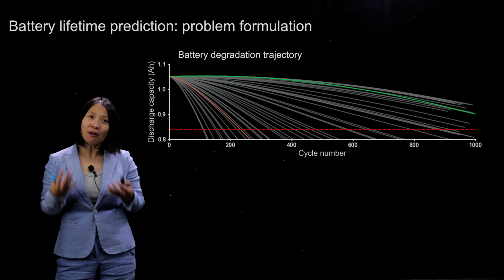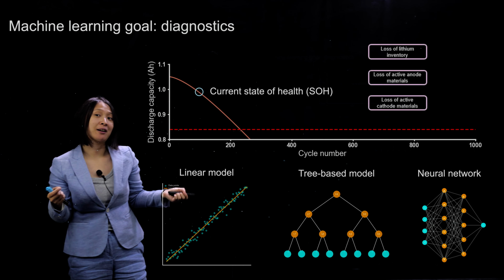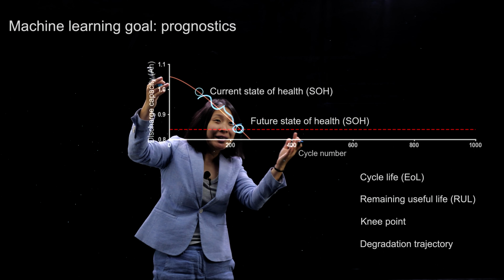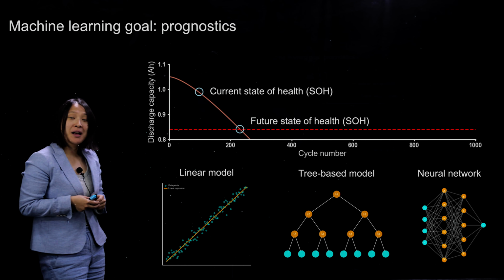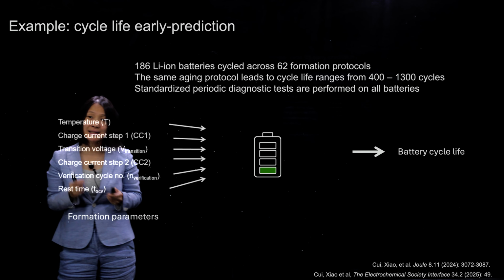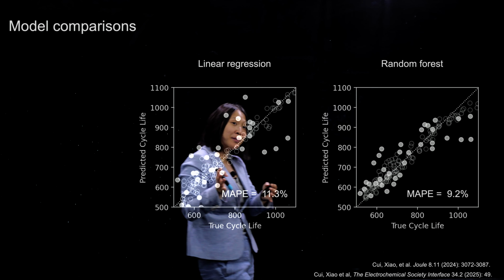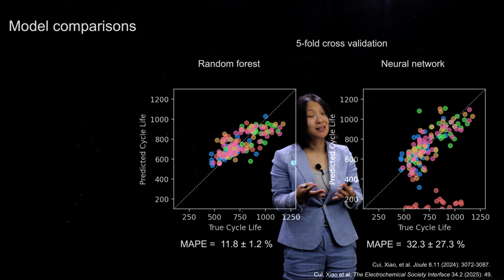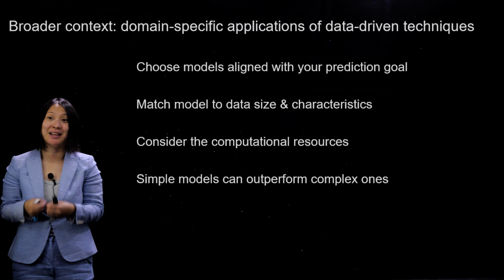Model Selection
This video explores how to choose the right machine learning models for battery cycle life prediction.

00:00 Intro
01:38 ML Goal: Diagnostics
03:33 ML Goal: Prognostics
08:30 Example: Cycle Life Early-Prediction
11:01 Model Comparison on Example
15:18 Broader Context & Outro